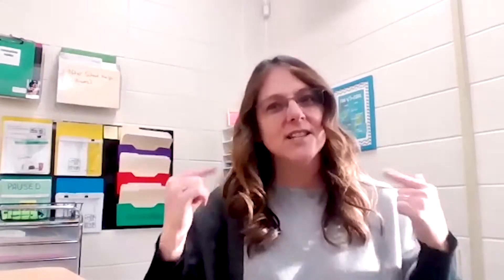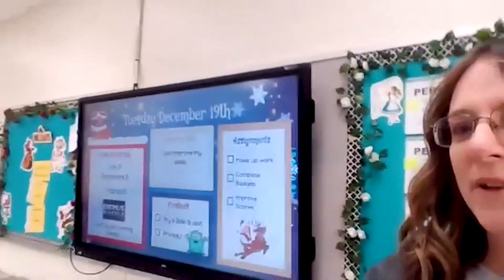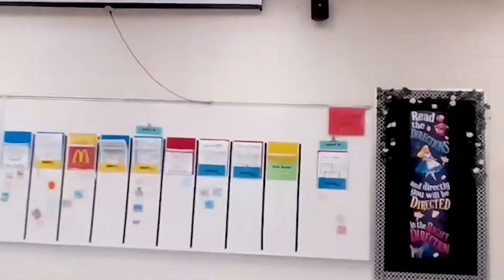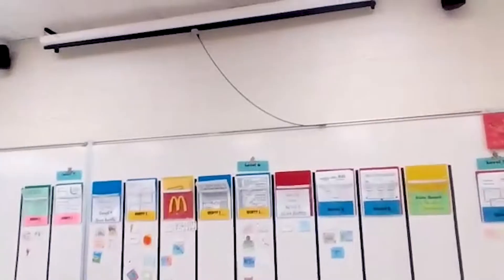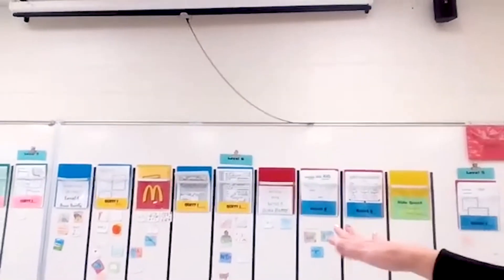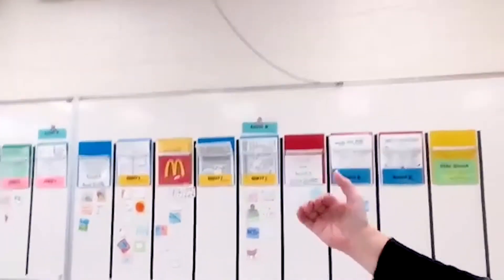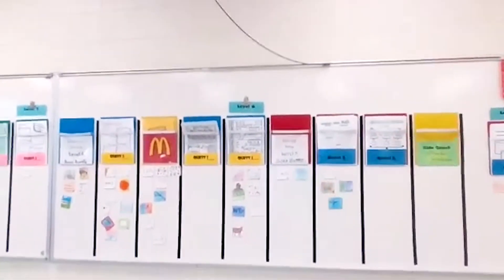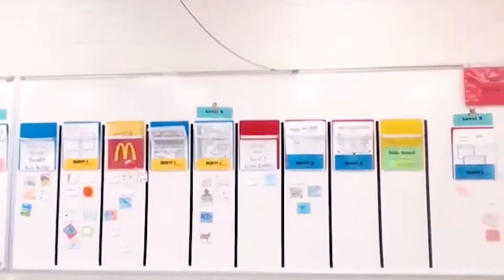Teachers, Try This: Gamify Instruction to Reduce Math Anxiety and Improve Test Scores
“I’m not a math person.”

It’s something this middle school math teacher heard often.

But Gerilyn Williams was determined to change that. So the math teacher at Pinelands Regional Junior High School in Little Egg Harbor, N.J., set out to “gamify” her instruction.

She did things like changing the language she uses to mimic gaming—lessons are “quests,” chapters are “levels,” each unit is a themed world, and quizzes are “boss battles” where rematches are allowed. She saw students’ feelings and mindsets about math start to change.

And the results speak for themselves. In the seven years since she began, she’s seen grades go from the standard C bell curve to a class average of a B.

Here, she explains what this looks like in practice and offers tips for teachers looking to try something similar.